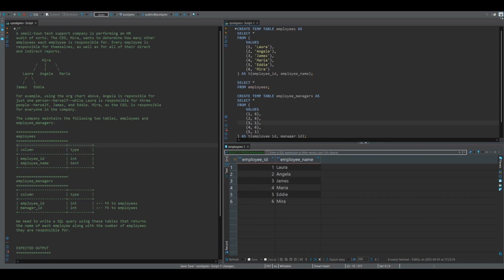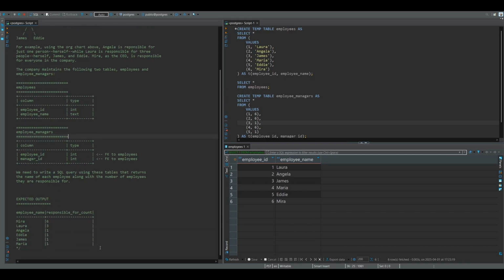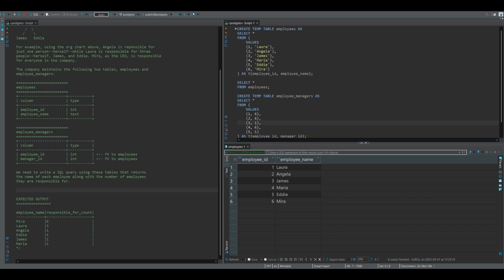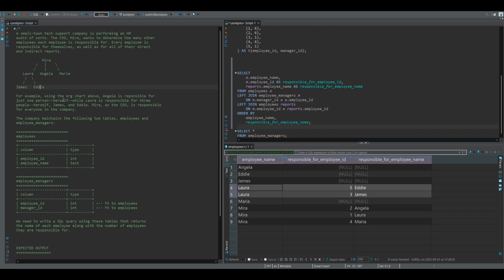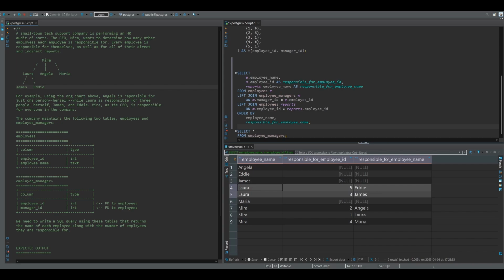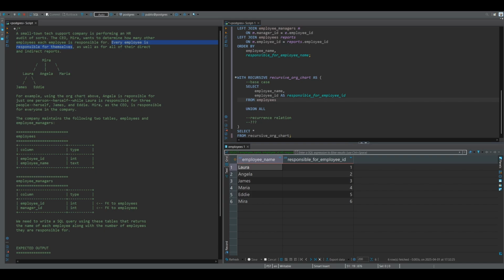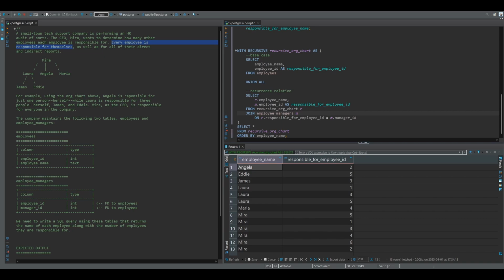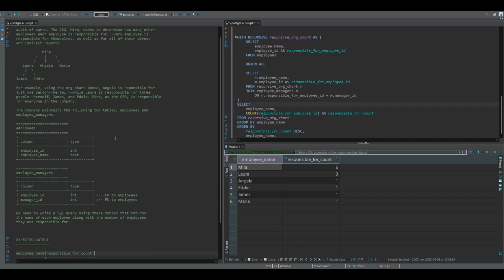Org Chart Count | Intermediate SQL Problem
In this video we write a SQL query to traverse an org chart, a classic rite of passage for SQL learners everywhere.

Video chapters
00:00 - Problem description and set-up
01:48 - Deciding on a strategy
04:48 - Building the recursive query
07:52 - Finishing the solution
08:38 - Final thoughts
11:25 - Outro

- The problem set-up code for today's episode can be found